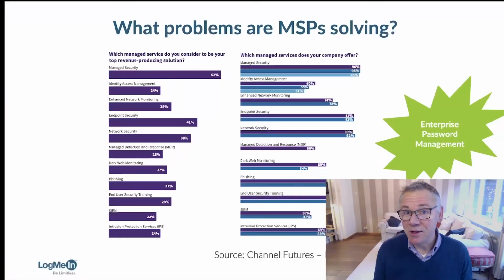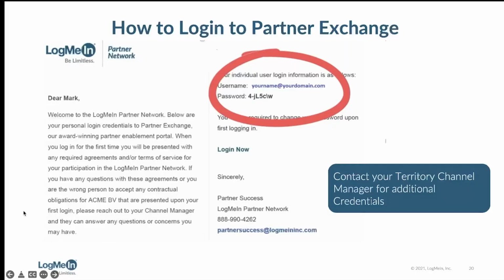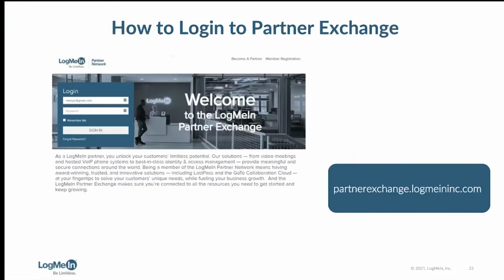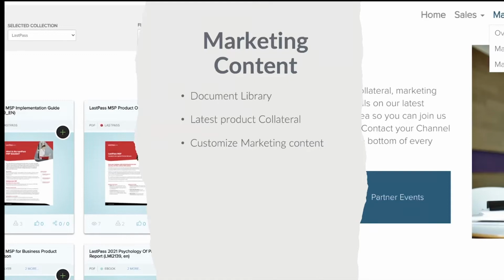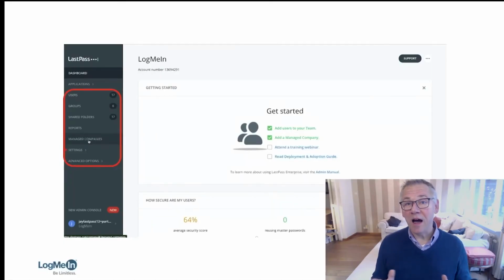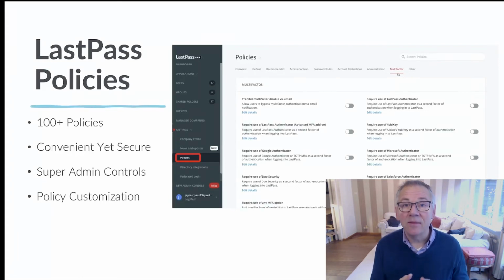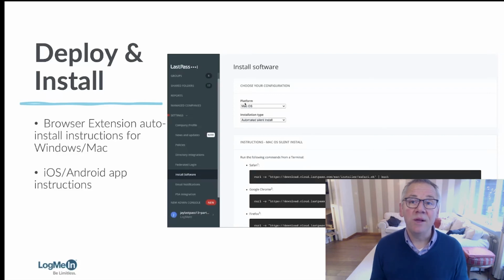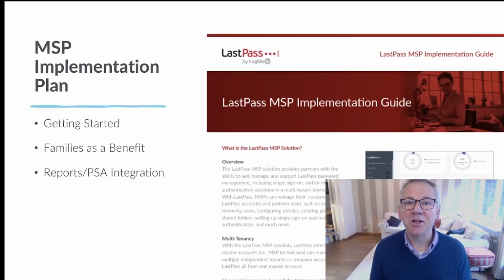LastPass MSP Onboarding Introduction - January 2022 v3